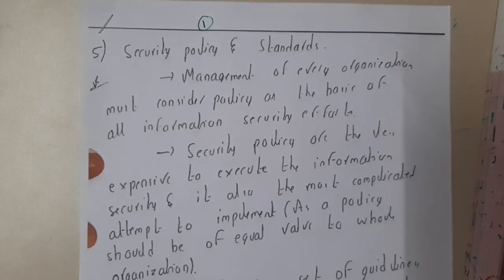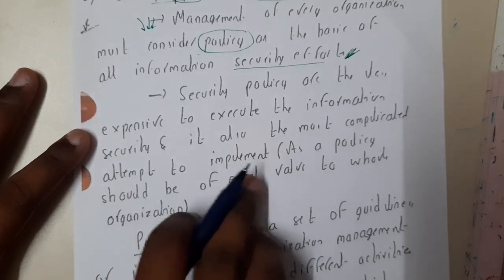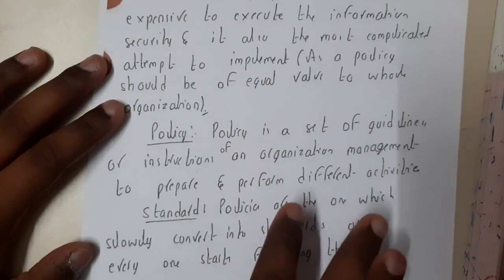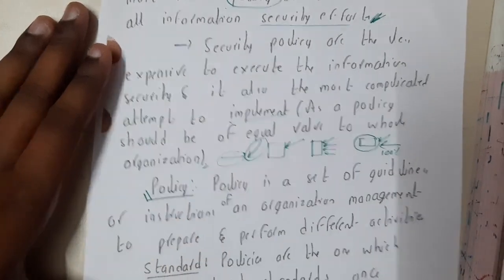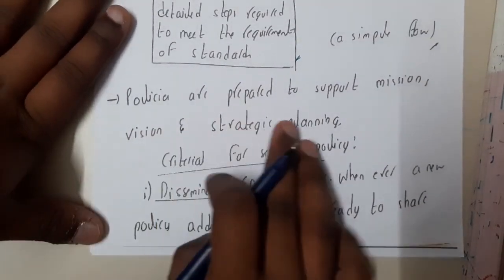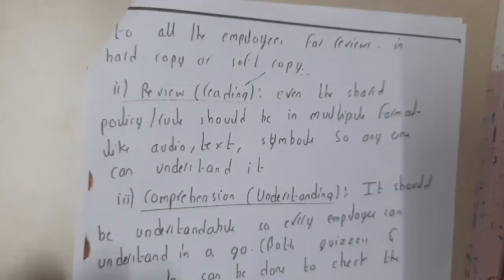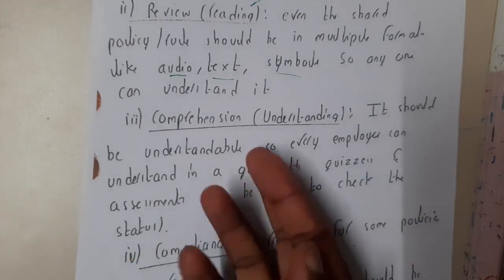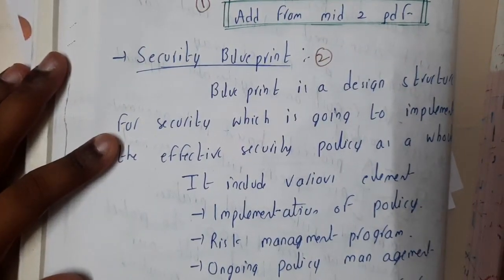3.1 Security policy and standards